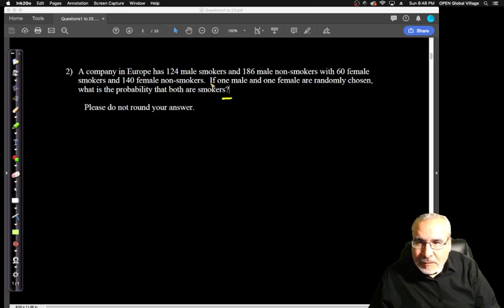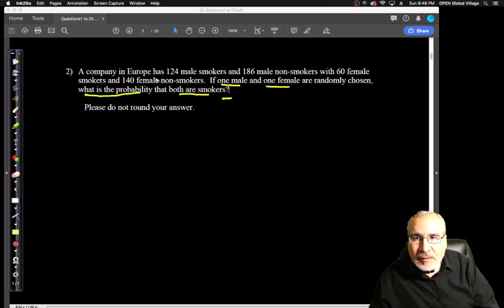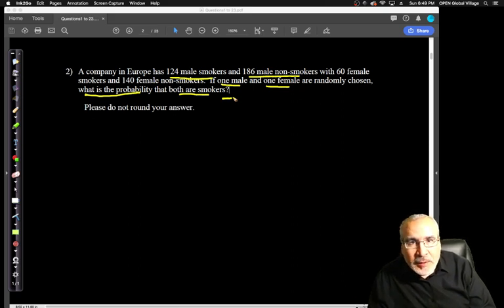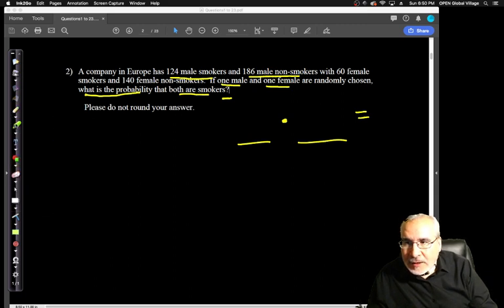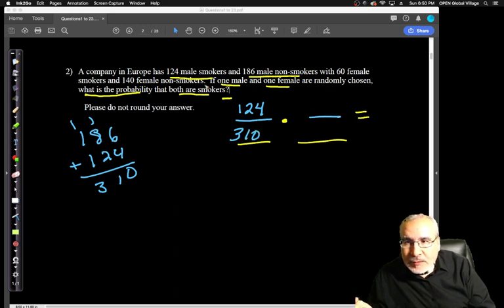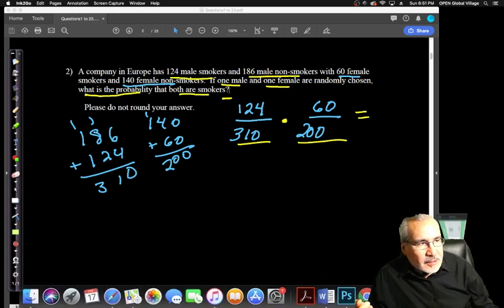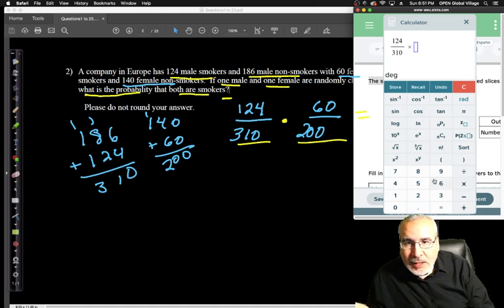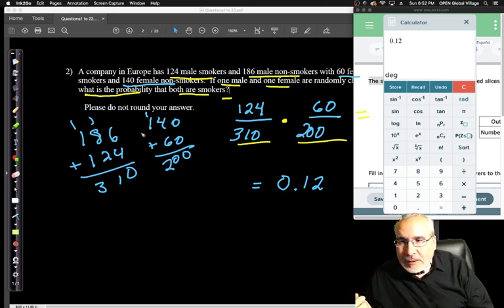MAT142 Unit2 Q02